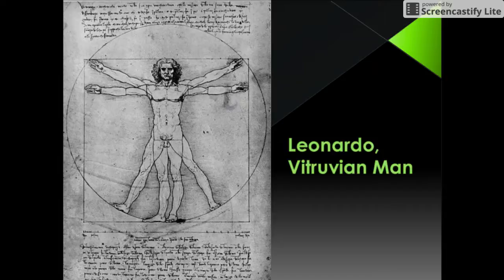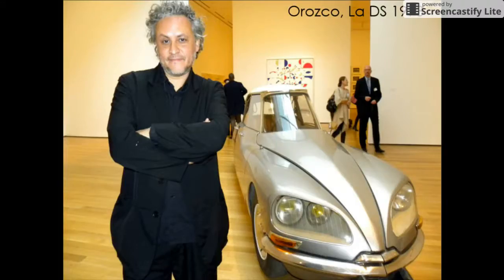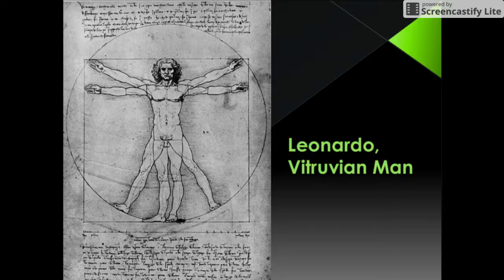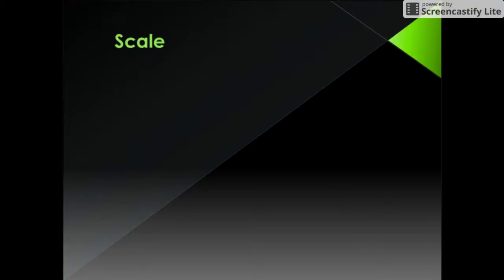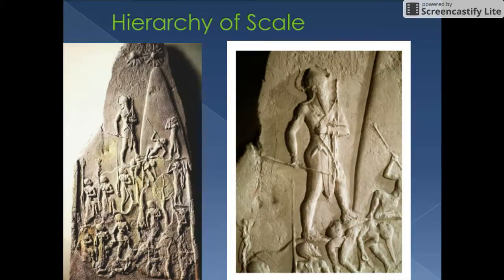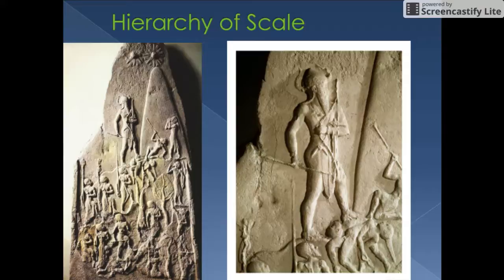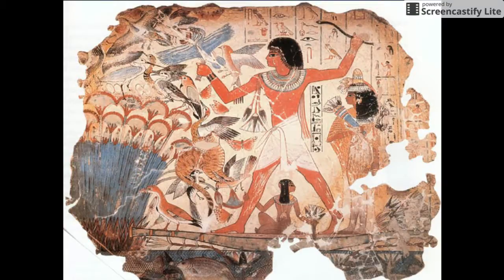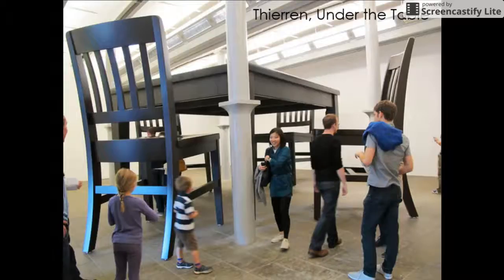Chapter 3, Part 3: Proportion and Scale